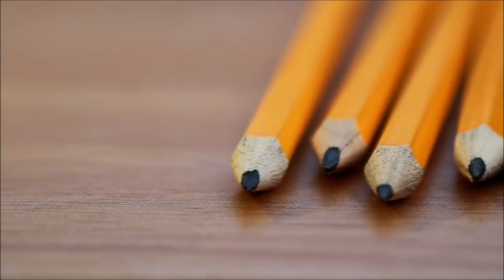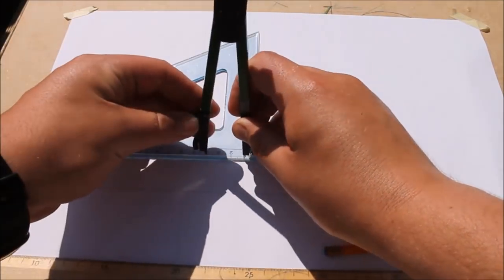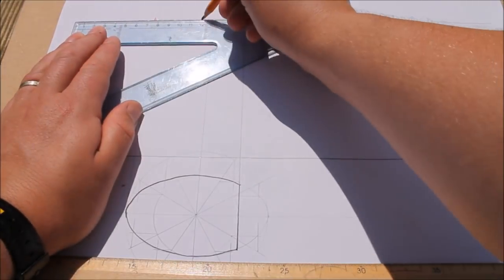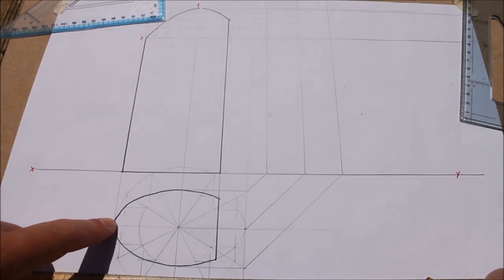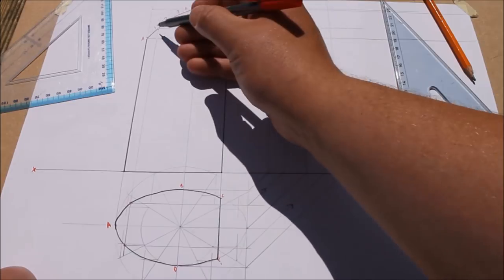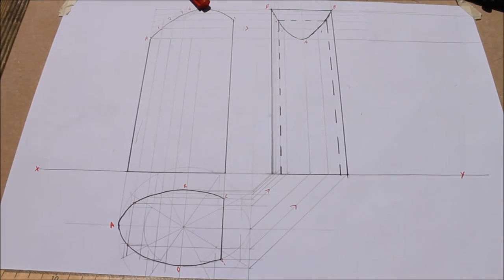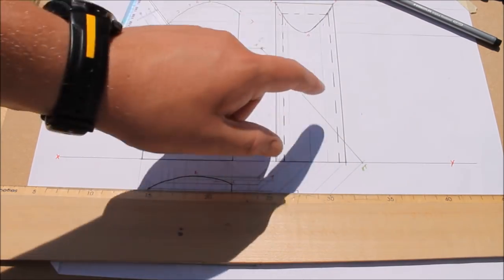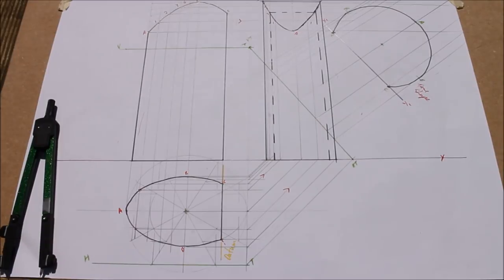DCG:2016 Higher Level Question B-2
Conic Sections section B question from the 2016 paper.